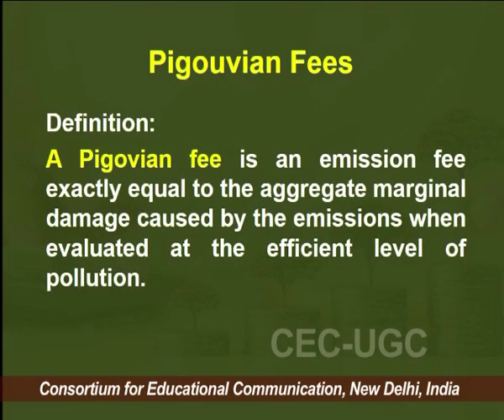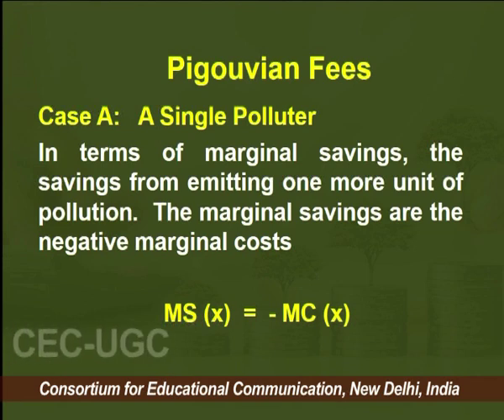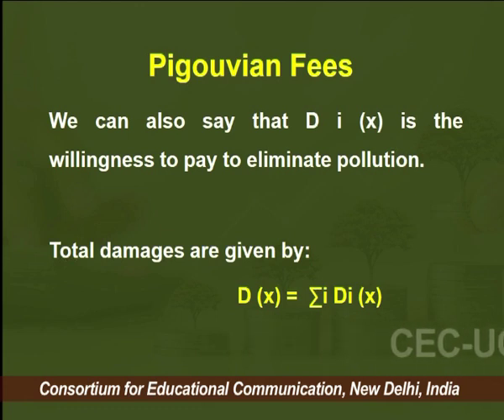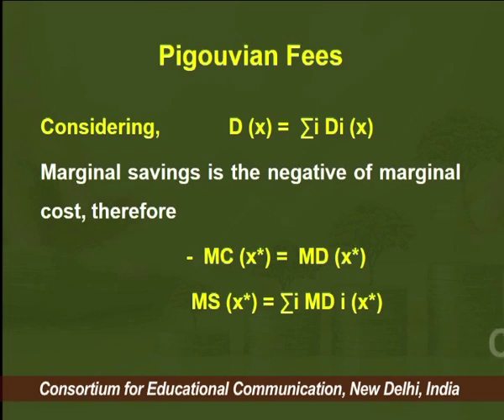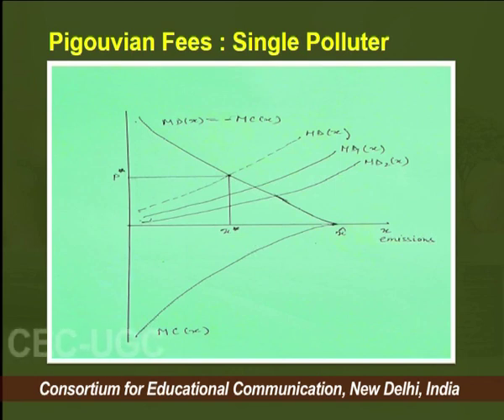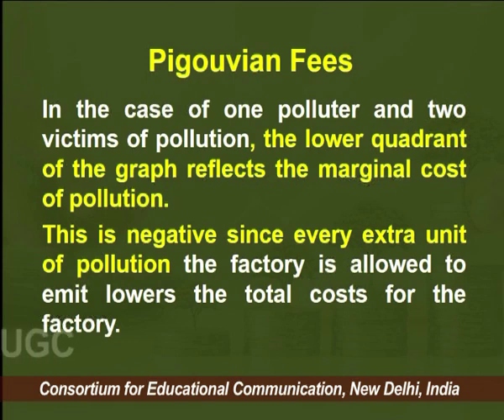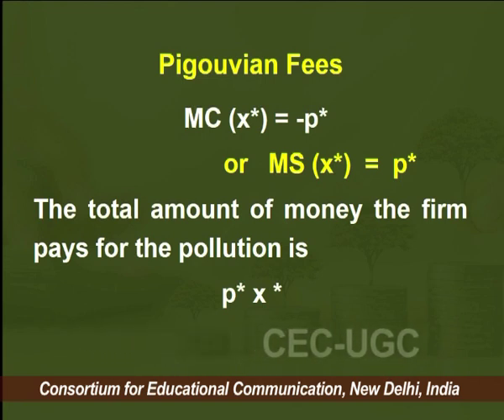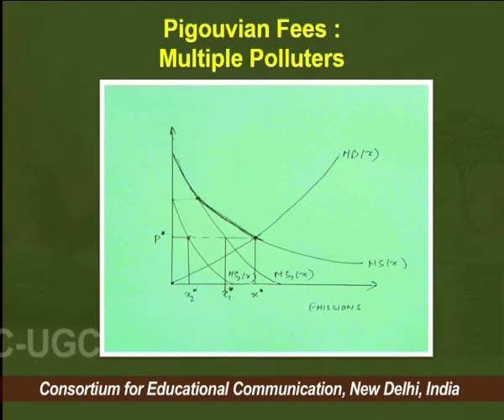Pricing Emissions (Part-II)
This Lecture talks about Pricing Emissions (Part-II).